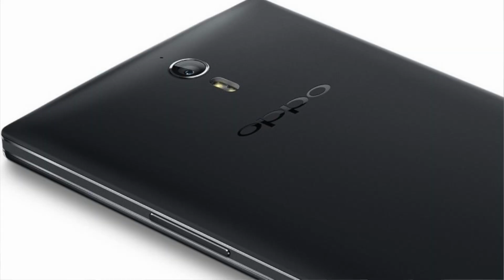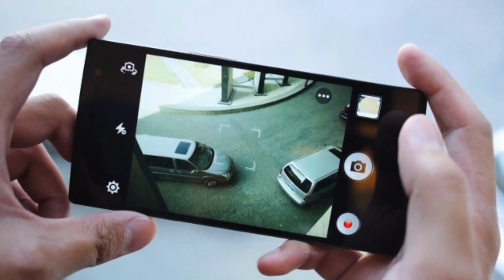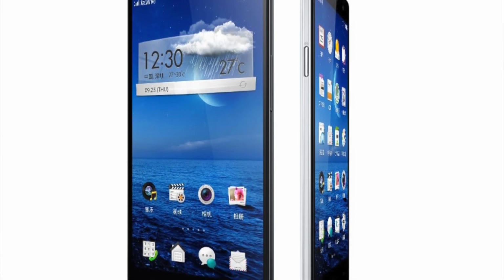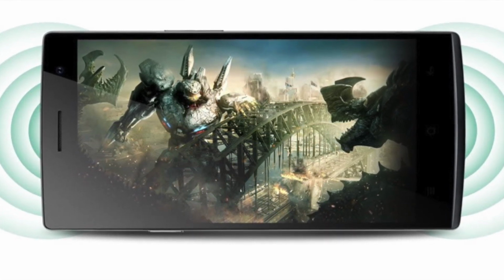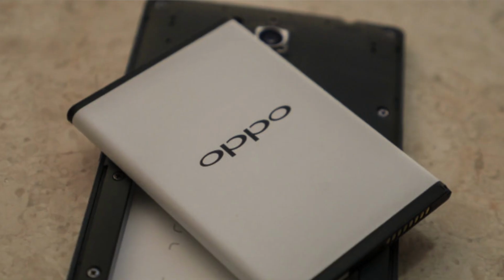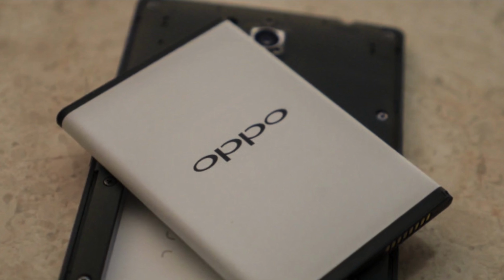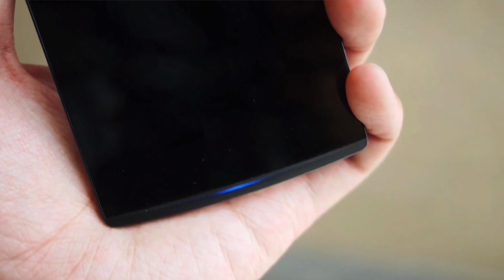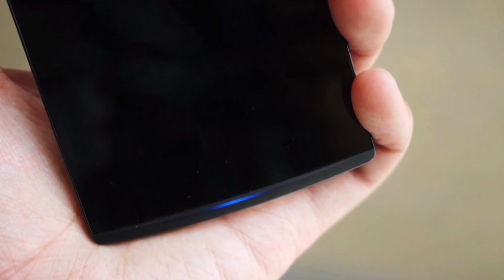Oppo Find 7 TOP Features and Overview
Just officially released today, the new Oppo Find 7. Going over the top features of potentially the most underrated smartphone of 2014.